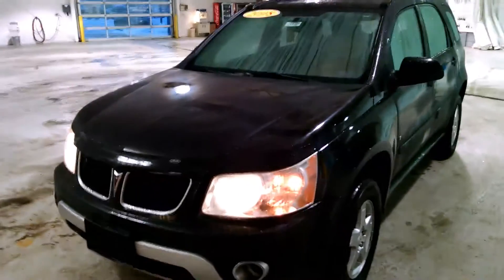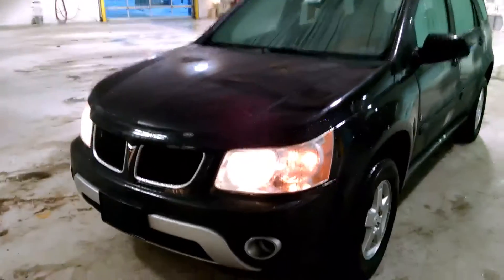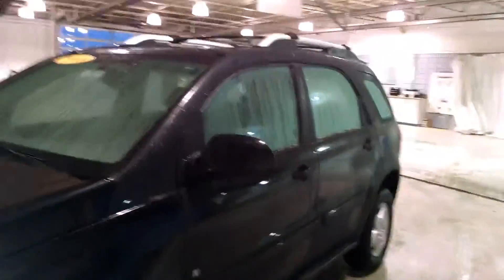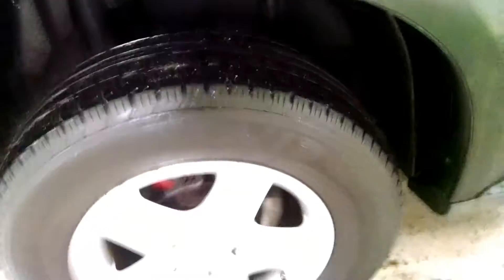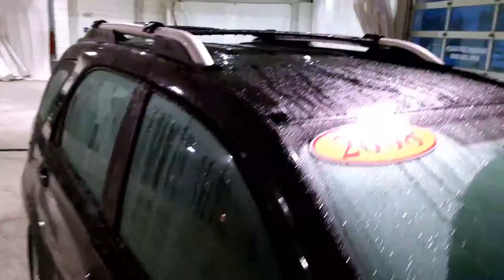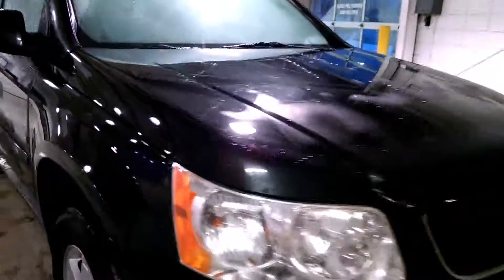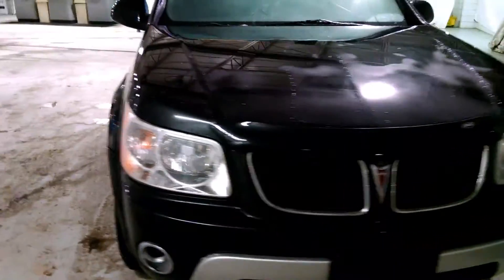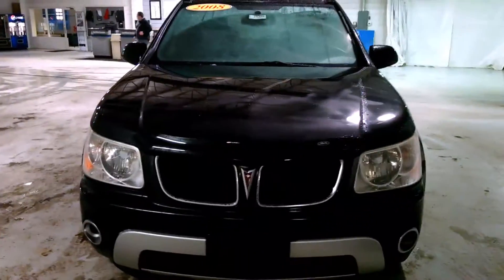2008 Pontiac Torrent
2008 Pontiac Torrent at Schafer Chevrolet in Pinconning MI